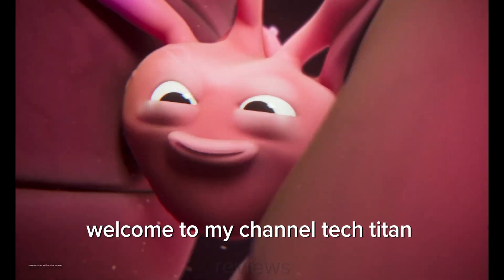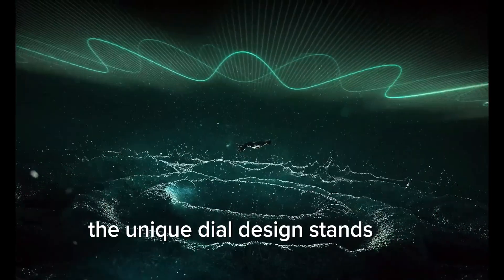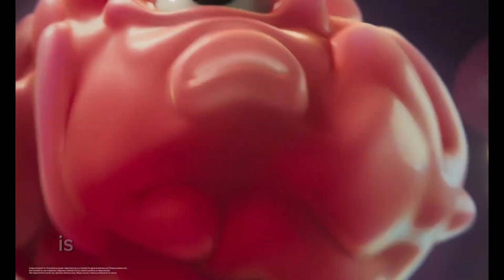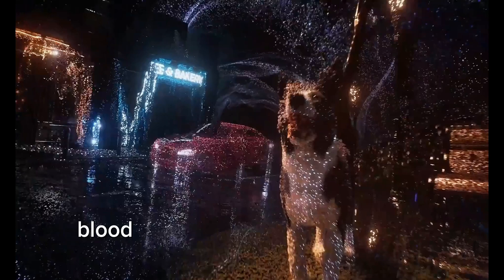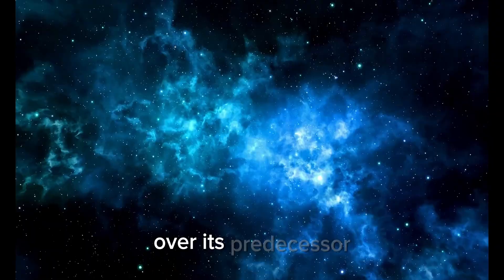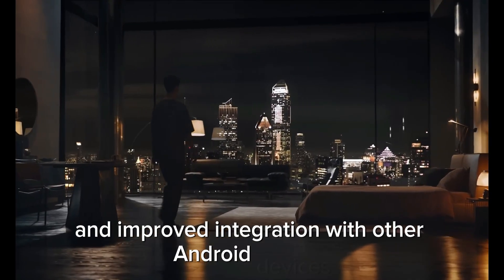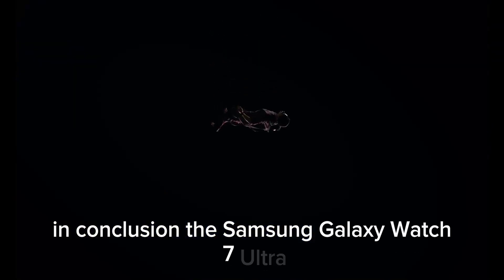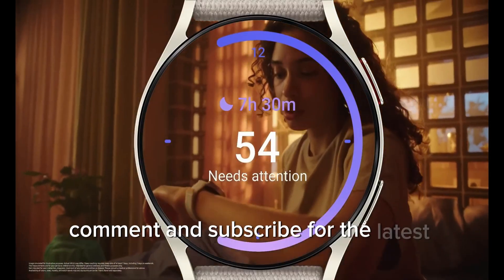Samsung Galaxy Watch Ultra - 1 WEEK LATER IN 2024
Welcome back to Tech Titan Reviews ! Today, we’re diving deep into the latest marvel from Samsung: the Samsung Galaxy Watch Ultra 2024. Whether you’re a tech enthusiast, a fitness buff, or simply in the market for a new smartwatch, this review has got you covered!

In this video, we’ll explore:

Design and Build Quality:

The sleek, rugged design tailored for durability and style.
High-quality materials and craftsmanship.
New color options and customization features.
Display and User Interface:

The vibrant and sharp AMOLED display with enhanced brightness and clarity.
How the new interface improves user experience and accessibility.
Performance and Features:

The powerful new processor and its impact on performance.
In-depth look at health and fitness tracking features including advanced heart rate monitoring, sleep analysis, and new workout modes.
GPS accuracy and outdoor activity tracking improvements.
Battery Life:

How long the battery lasts with regular use and intensive activity.
Tips for maximizing battery life and the impact of various features on power consumption.
Connectivity and Smart Features:

Integration with Samsung’s ecosystem and compatibility with other devices.
New smart features and apps that enhance daily productivity and convenience.
Pros and Cons:

What we love about the Galaxy Watch Ultra.
Areas where it could improve or may not meet everyone's needs.
Price and Availability:

Current pricing and where to buy.
Overview of any available deals or bundles.